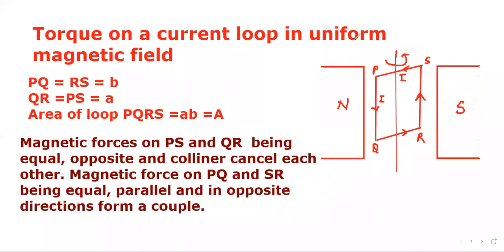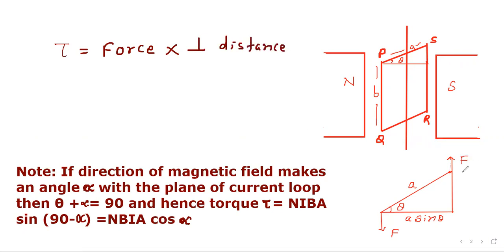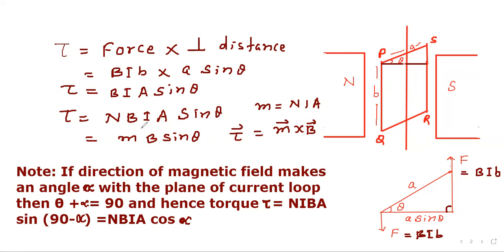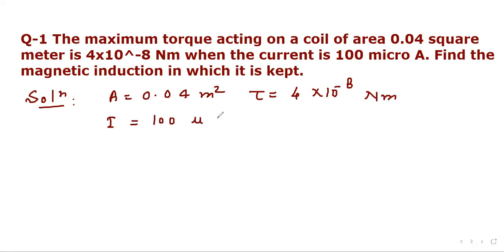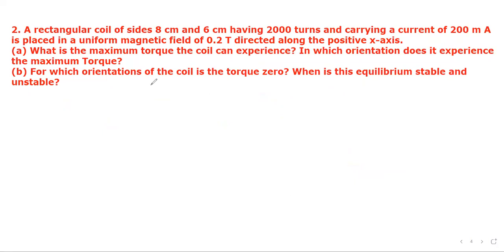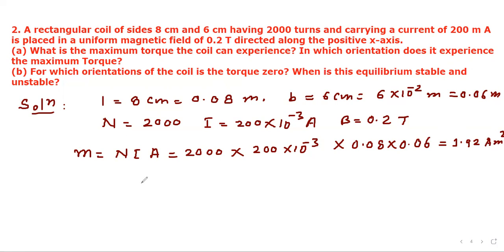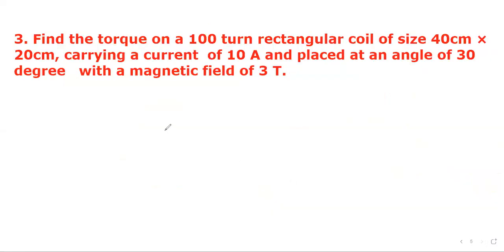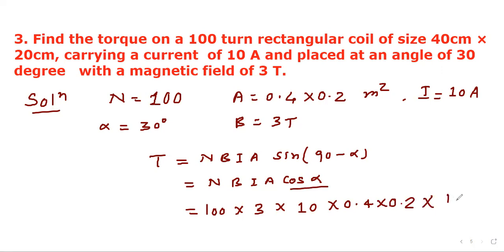Torque experienced by a current loop in a uniform magnetic field